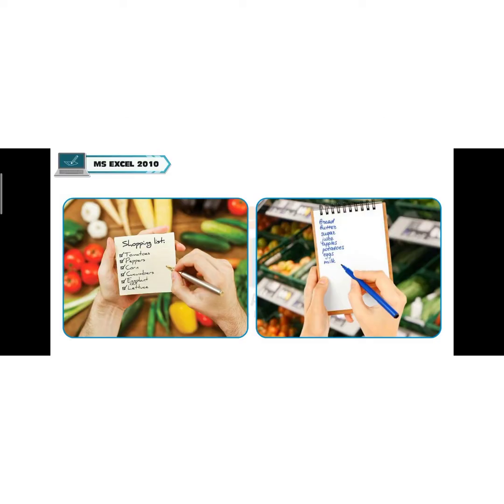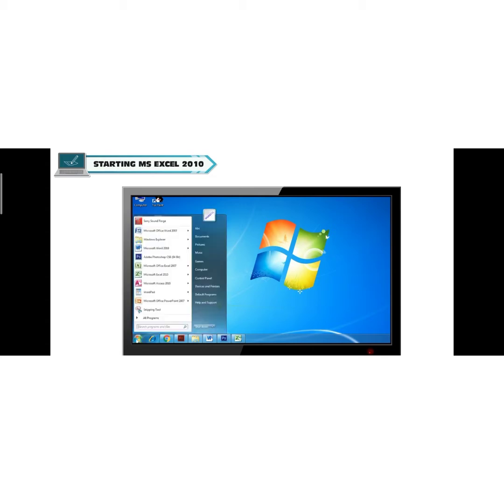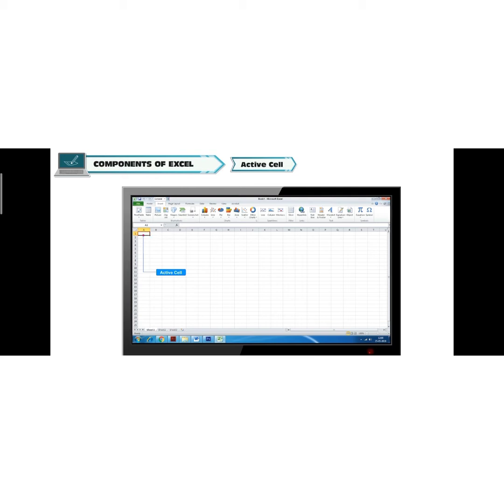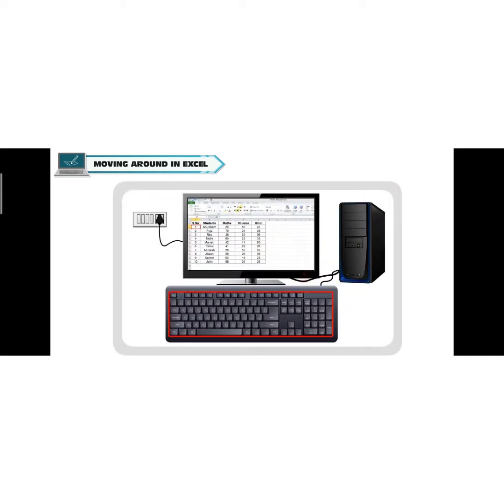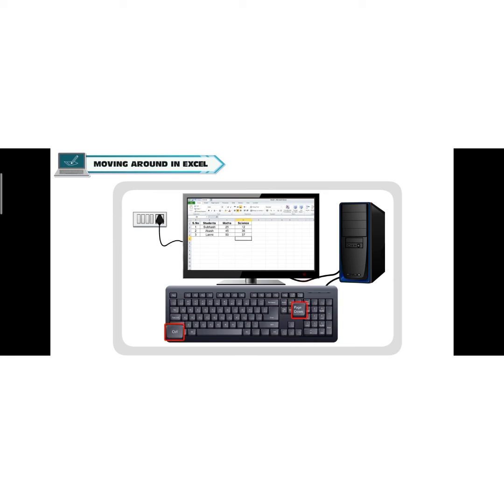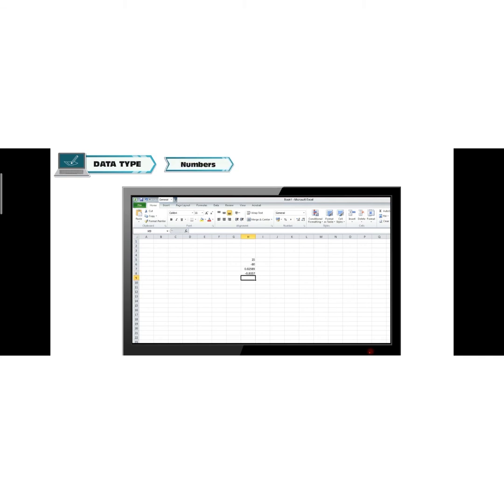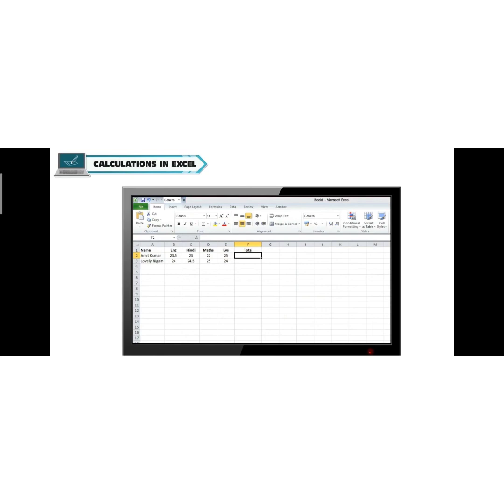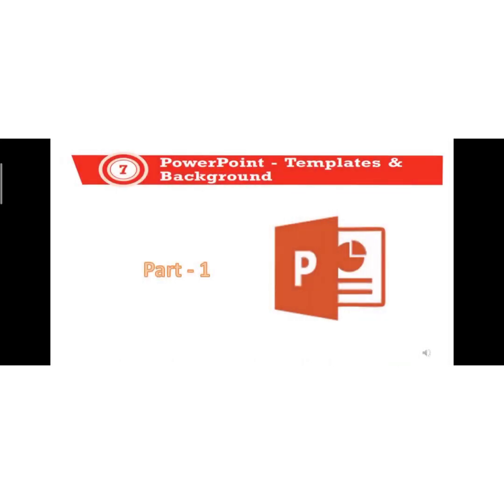Class 6 Computer ch-4 Ms Excel Formula and Functions part-1